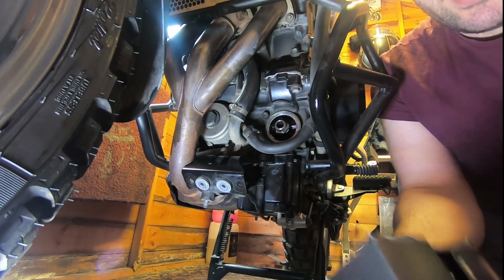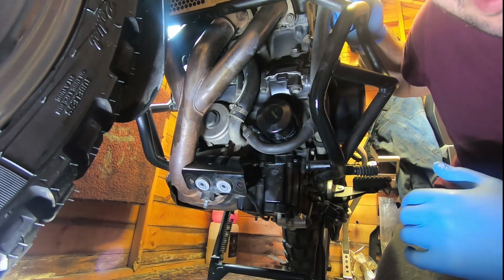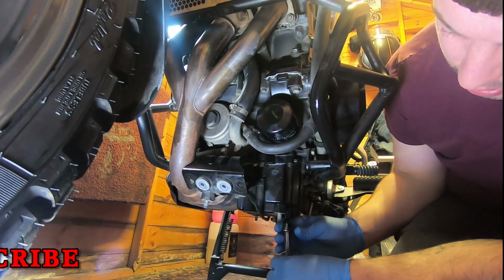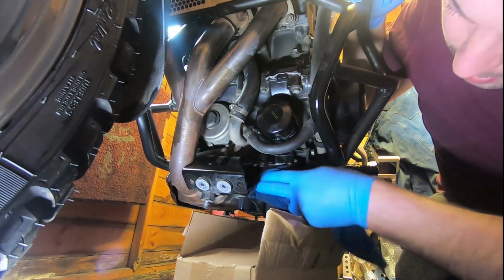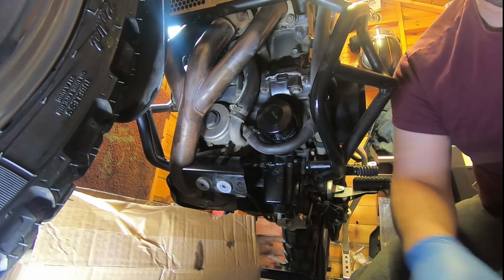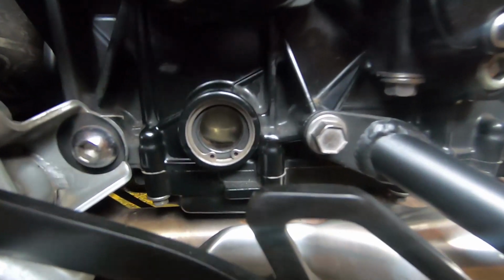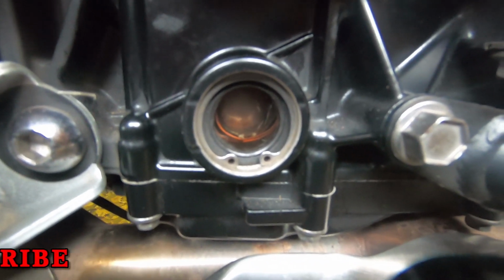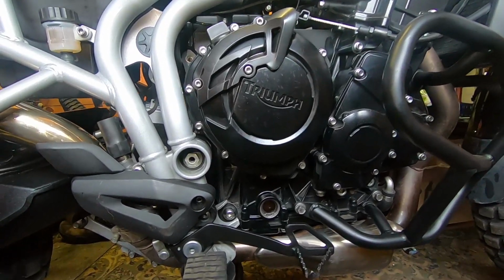OIL Change on the Tiger 800 Part 2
In Part 2 of this oil change video i show you how to replace the oi filter on a Tiger 80 and getting the bike back into a running state